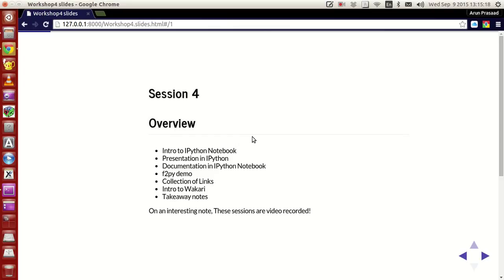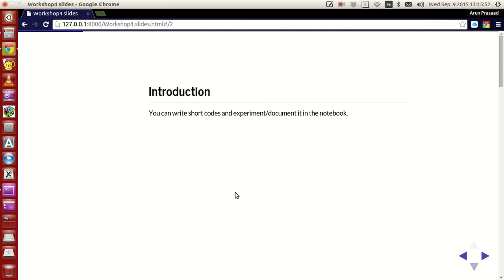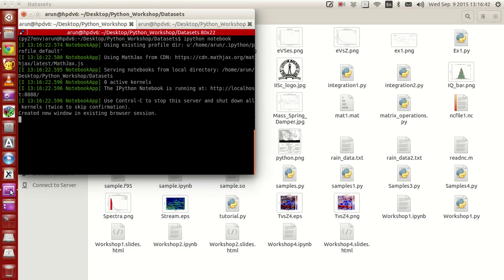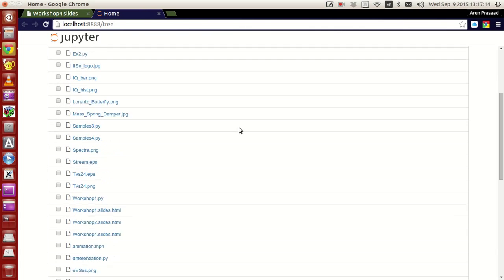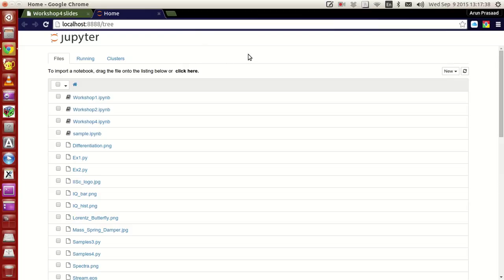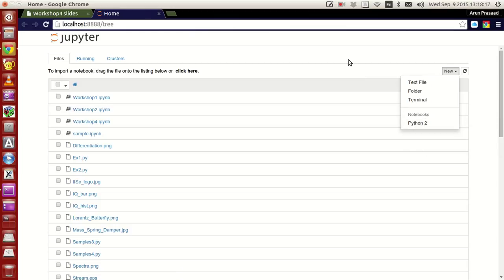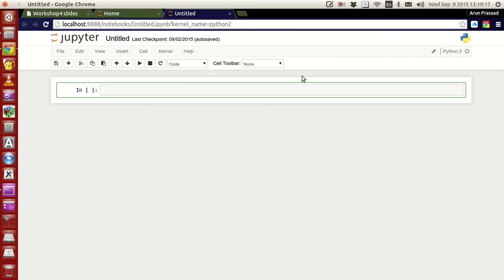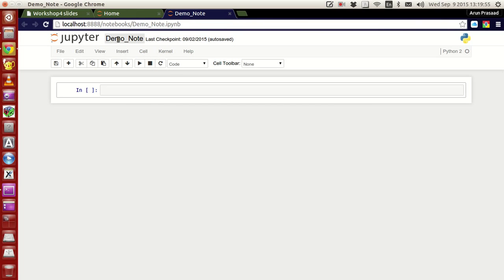Scientific Programming Using Python : 036 : Intro to IPython Notebook